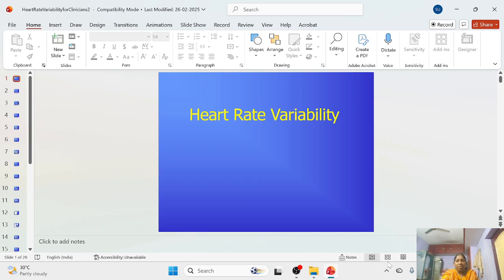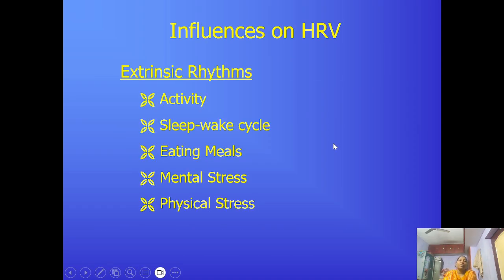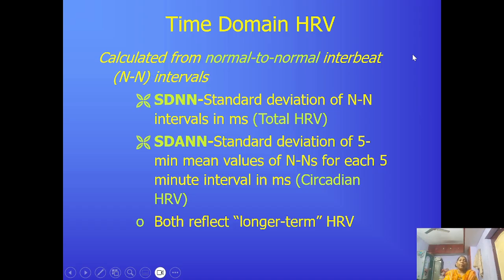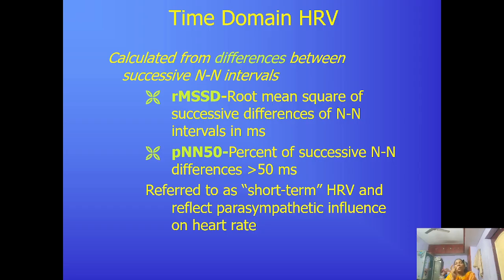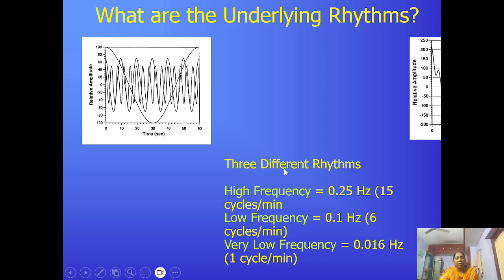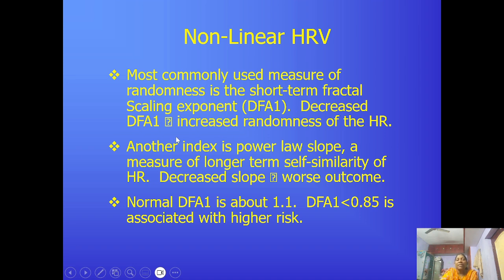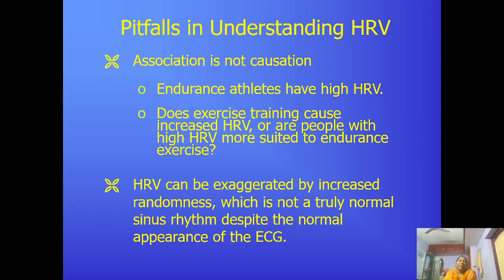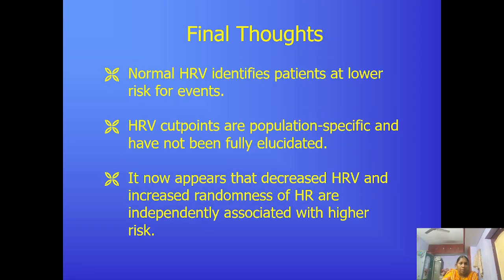HRV video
The video describes about the Heart rate variability and its time domain and frequency domain analysis for Biomedical signal analysis subject